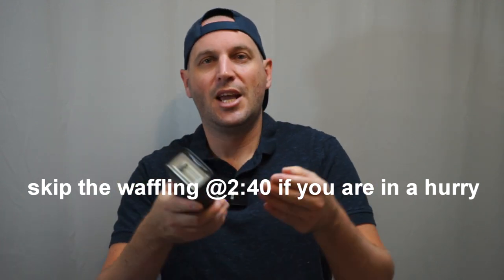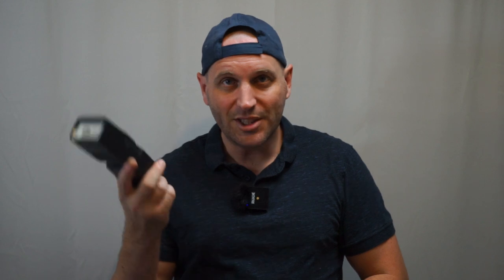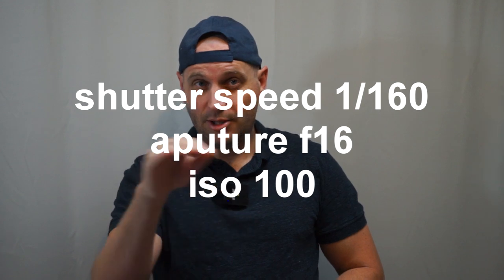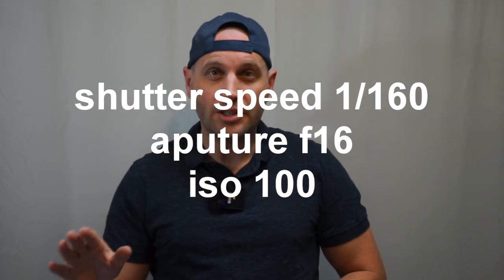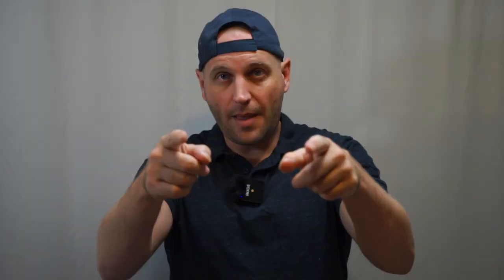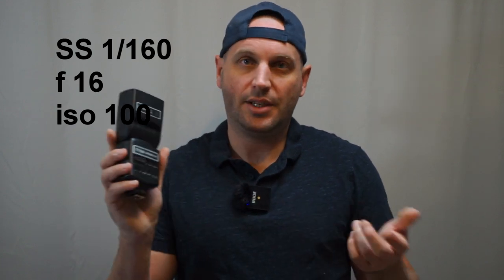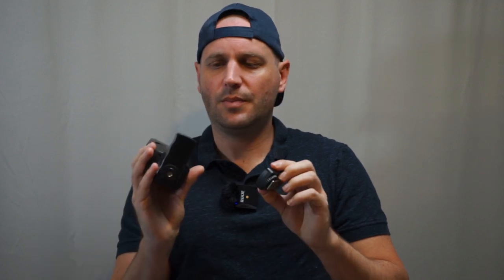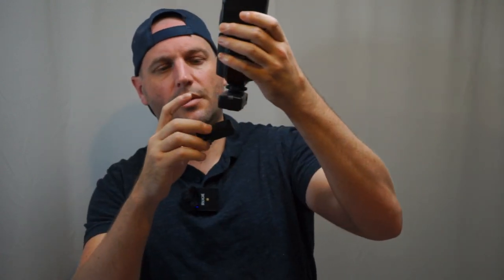$20 amazon flash vs photoshop (basic flash photography)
***Best Mic set up for youtube [Rode Wireless Go]***
***The YouTube Formula***